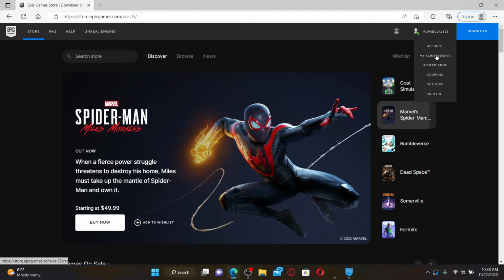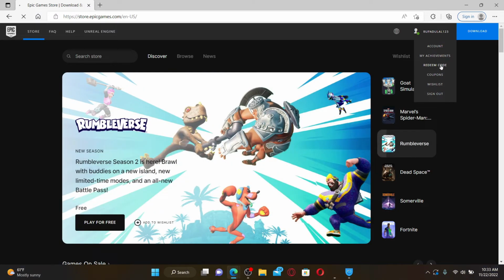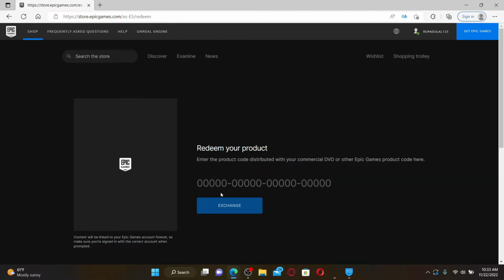Redeem Epic Games Gift Card: How To Use Epic Games Gift Card Online 2022?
Epic Games Gift Card Redeem:

This tutorial will show you how to redeem Epic games gift card online.  Log in to your Epic Games account where you want to redeem your code, if you're not logged in already. Hover your mouse over your name in the top right corner and click Redeem Code. Enter the code, and then click Redeem.

0:00 Intro
0:18 How To Redeem Epic Games Gift Card Online
1:07 Outro